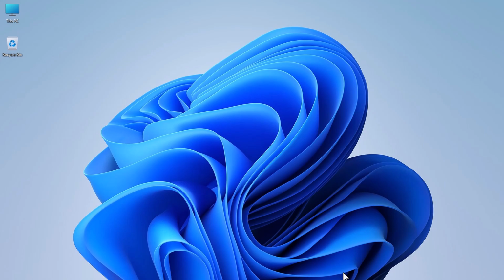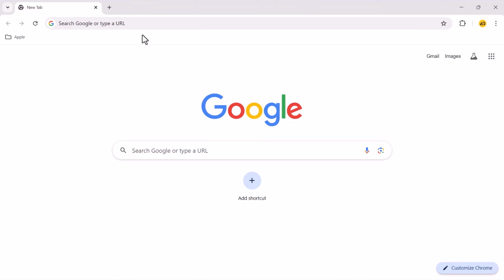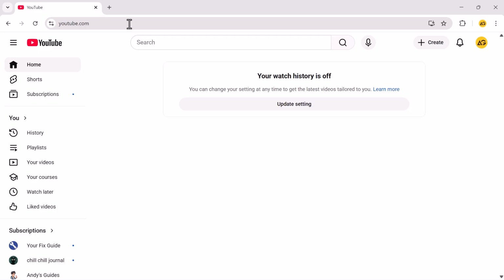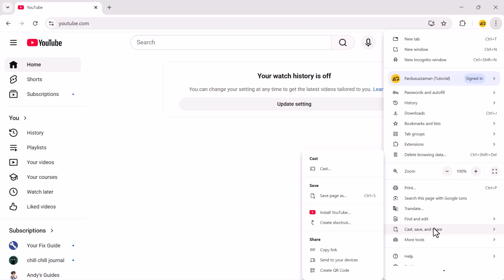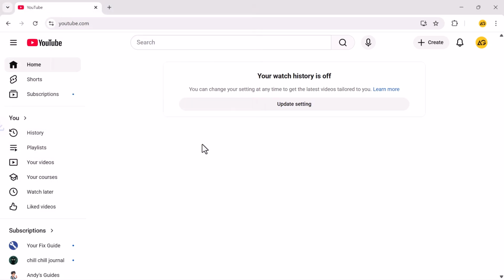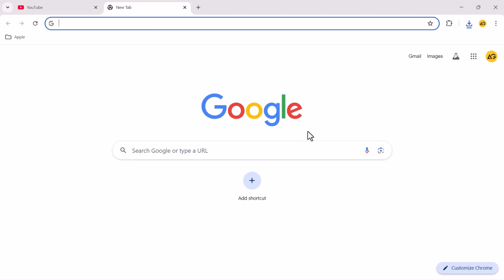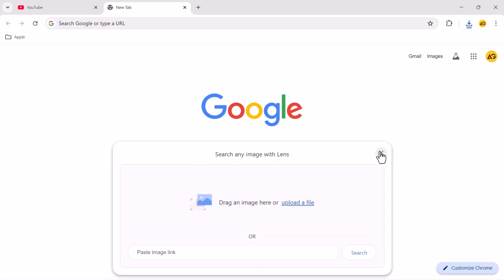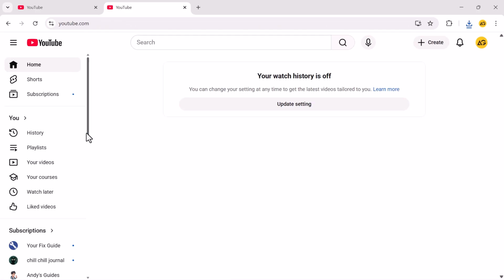How to Create QR Code with Google Chrome 2026 (1 Click QR Code)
Learn how to create a QR code with Google Chrome in just one click using this simple and free QR code Google Chrome feature. In this tutorial, you’ll see how easy it is to generate a Google Chrome QR code for any website, YouTube channel, or social media link without using any third-party tools. Whether you want to share your business page, portfolio, or personal link, this Chrome QR code method is fast, reliable, and completely free.

Creating a free Google Chrome QR code takes only seconds — just open your browser, visit any page, and use the built-in share option to instantly create a QR code free. This method is perfect for anyone looking for a quick way to share links through print, images, or mobile scans. It’s the easiest way to create a free QR code Google Chrome and keep your data safe at the same time since it’s all done directly within Chrome.

With this Google Chrome free QR code easy method, you can create an easy QR code for your social media profiles, websites, or YouTube videos and share them anywhere. No need for any external generator — this Google free QR code tool gives you everything you need instantly.

So if you want to know how to create a QR code free using your browser, this step-by-step tutorial will show you exactly how to create a QR code free Google Chrome in 2026 — quick, secure, and 100% free!